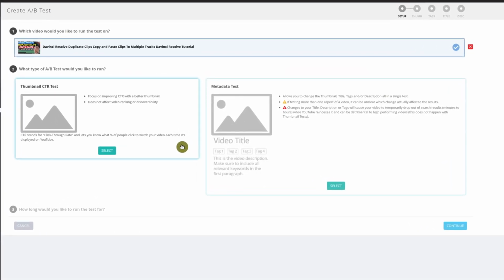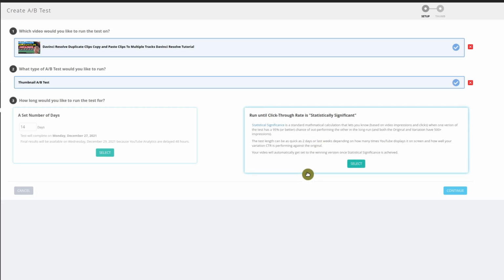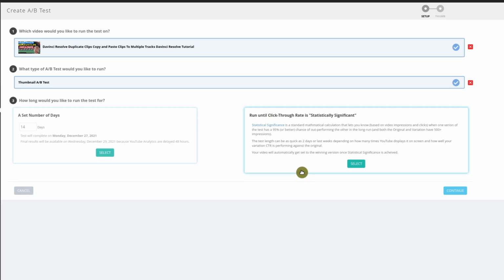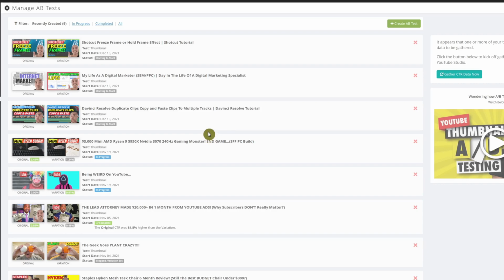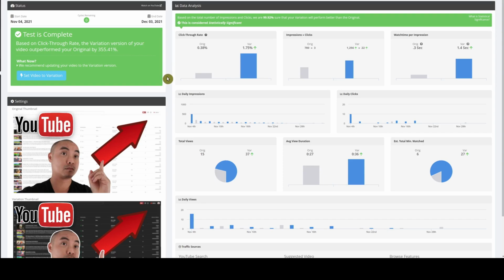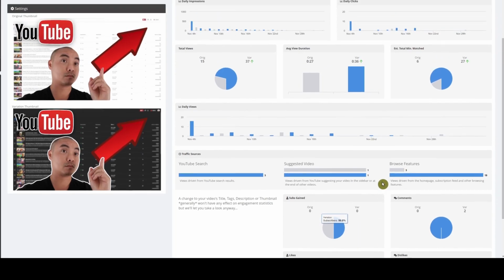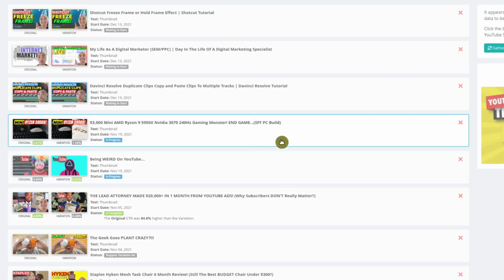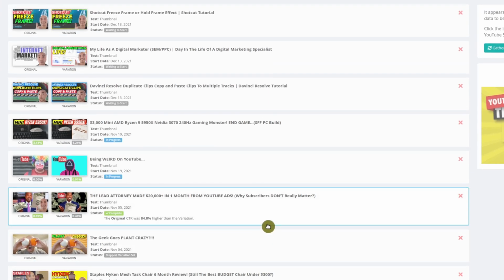HIGHER CLICKS! TubeBuddy YouTube Thumbnail A/B Testing (Split Test Thumbnails EASILY!)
Split Test Your YouTube Thumbnails EASILY Using TubeBuddy A/B Testing Tool!

***Get Social***